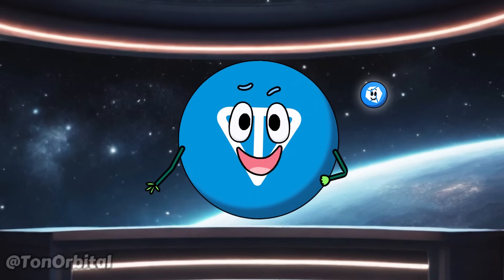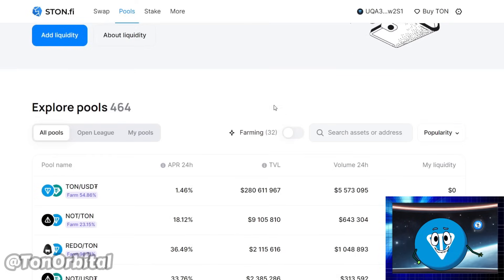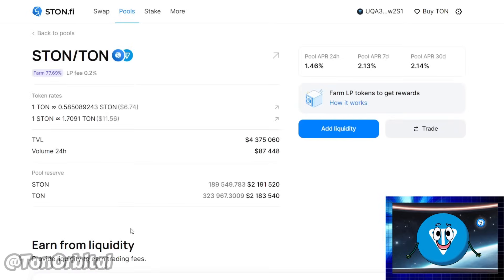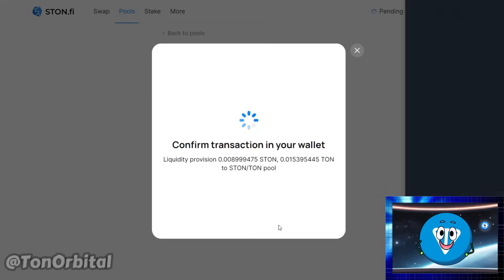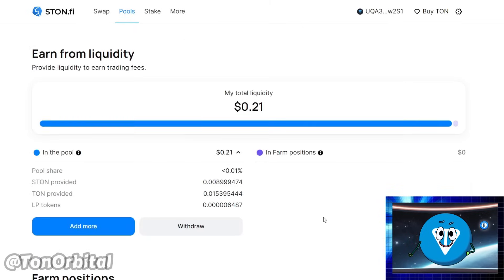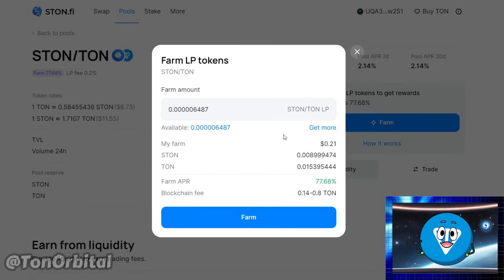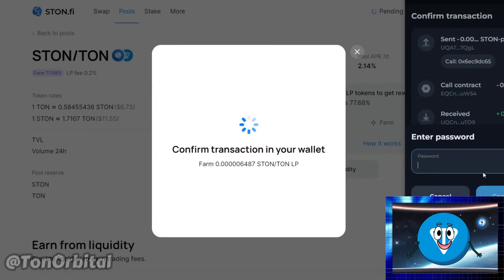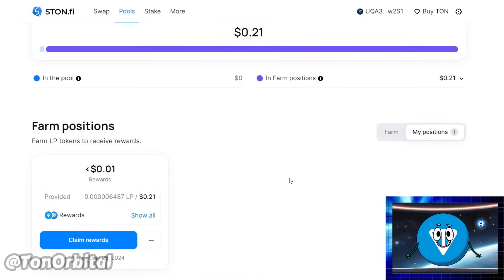How to Farm on STON.fi I Step by Step Guide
Ready to dive into farming on STON.fi and maximize your crypto earnings? This detailed video guide will walk you through every step of the farming process on the STON.fi platform. From setting up your account to selecting the best pools for farming, we cover all the essentials you need to know.

You’ll learn how to effectively manage your assets, understand the risks and rewards, and make informed decisions to boost your returns. Perfect for both beginners and experienced users looking to refine their strategies, this tutorial will equip you with the tools and knowledge to succeed in the world of crypto farming. Start your farming journey on STON.fi today and watch your investments grow!

0:00 - Intro
0:09 - What is Farming?
0:21 - Farming on Ston.fi
1:43 - Outro